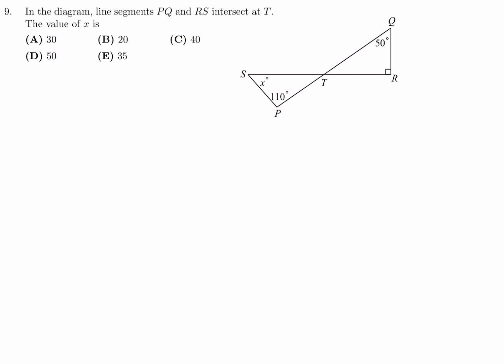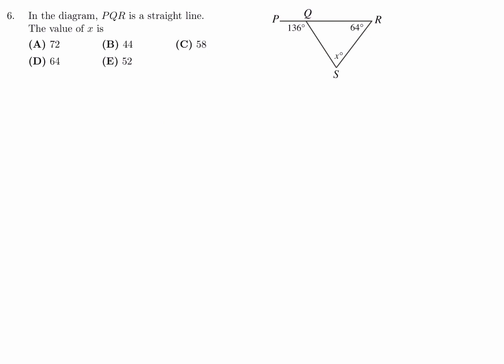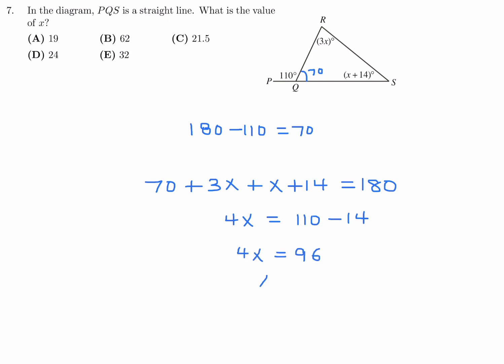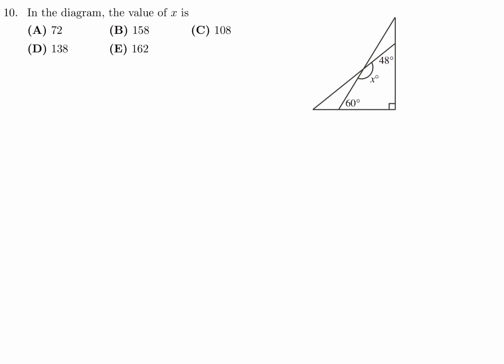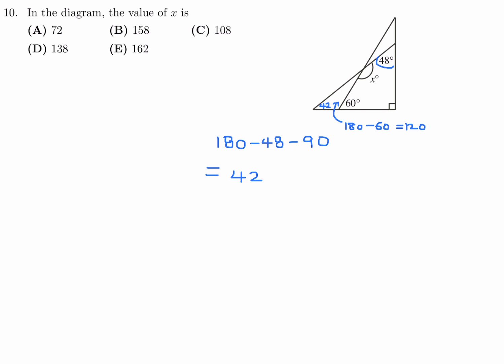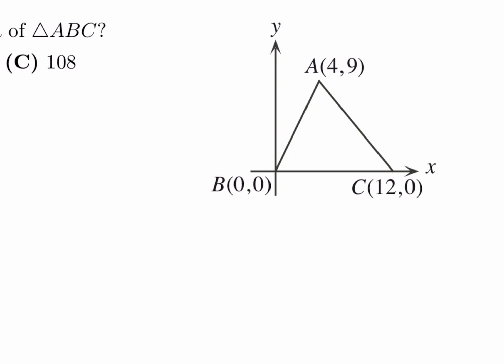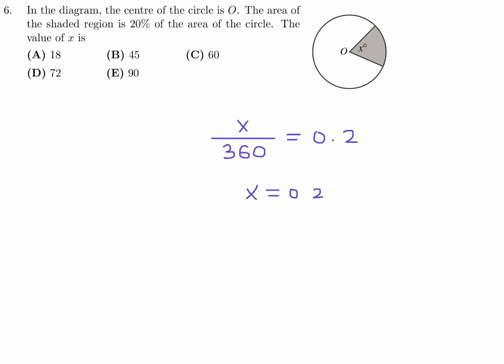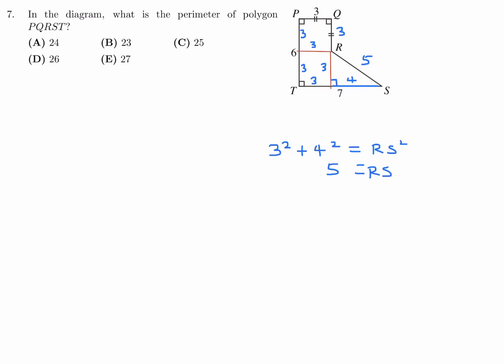CanadaMath Topics: ANGLES | Level 1